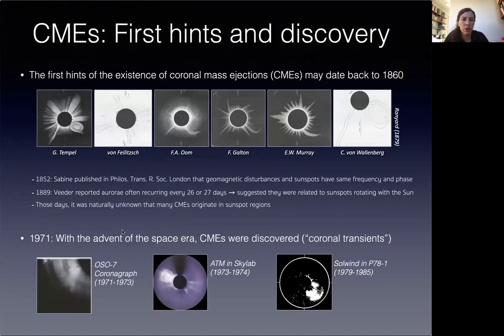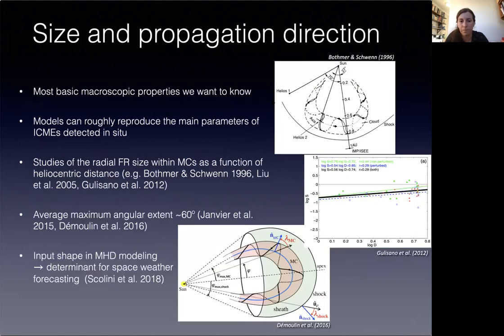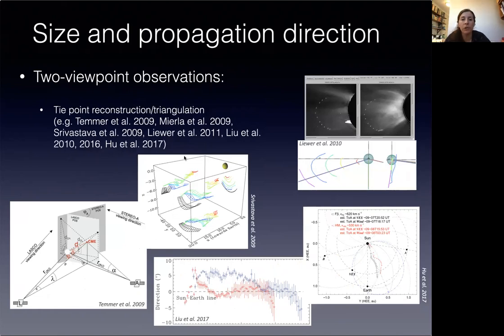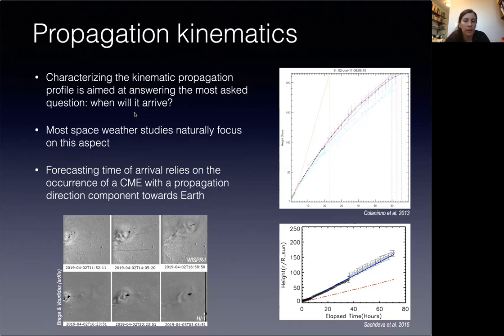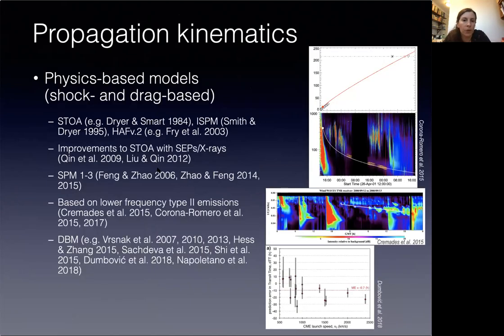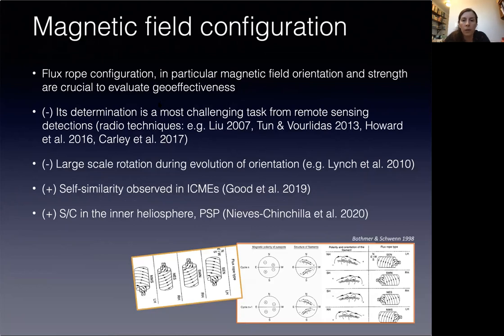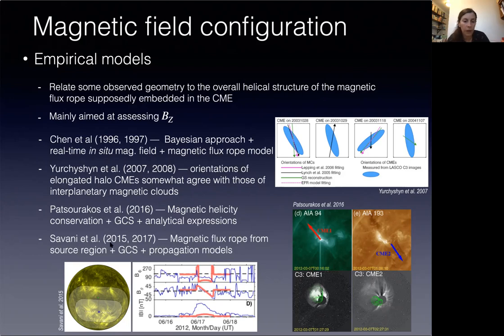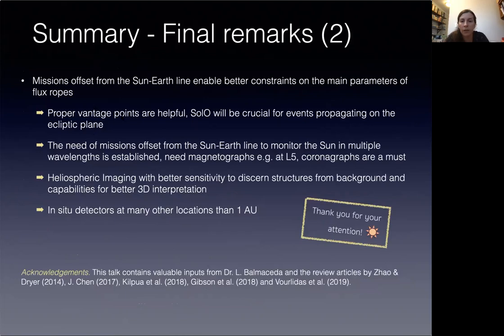S9 - Hebe Cremades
Evolution of coronal mass ejections in the inner heliosphere: Observations and modeling:
The vast variety of past and current remote-sensing and in situ observations has enabled deepening our knowledge in numerous aspects of our Sun’s activity and production. Moreover, the increasing demand of specialized space weather forecasts that address the needs of commercial and government systems has also proliferated. This is an overview of the most prominent and recent theoretical and empirical approaches of increasing complexity that have been developed to date, to understand the propagation and evolution of coronal mass ejections in the inner heliosphere. On the practical side, several of these models and methods are aimed at forecasting position, embedded flux rope magnetic field configuration, and time of arrival at 1 AU of the disturbances, with the ultimate goal of assessing their degree of geoeffectiveness. The addressed approaches involve a wealth of data sets from space- and ground-based instrumentation, ranging from remote-sensing observations of the solar atmosphere and inner heliosphere, to detections of radio waves and in situ measurements.